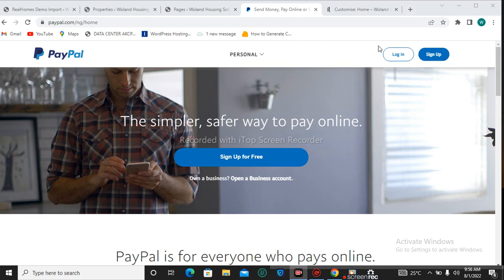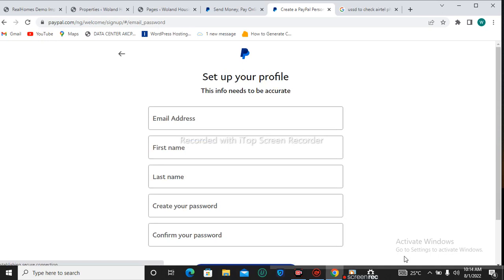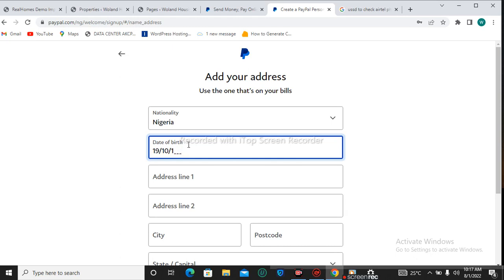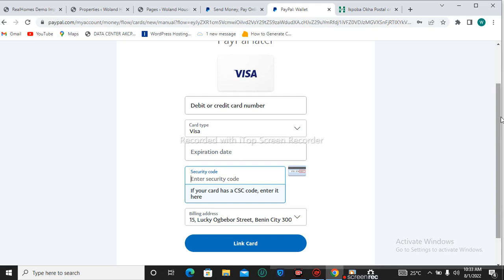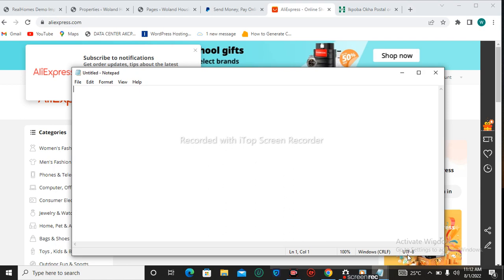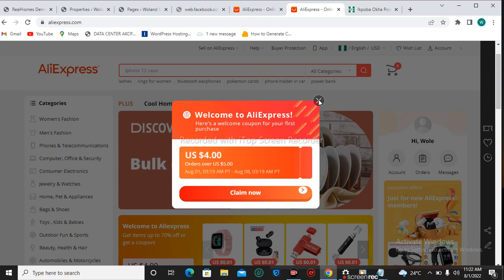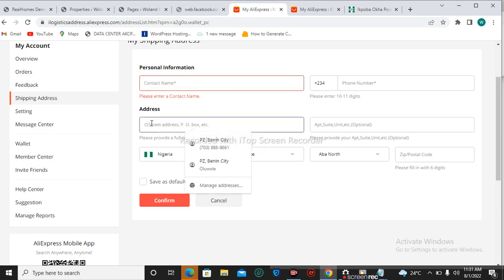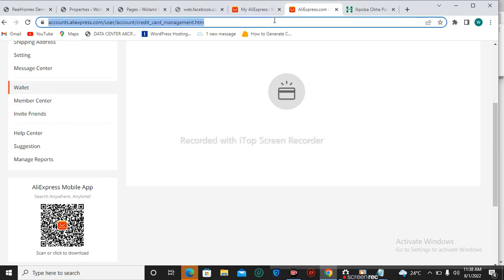"Importing Goods to Nigeria from Abroad: A Step-by-Step Online Shopping Guide". PT1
🌐📦 Unveiling the Ultimate Guide: Importing Goods Online to Nigeria from Abroad! 🌍📦

🚀 Ready to unlock the secrets of seamless international shopping? 🛍️💻

🔑 Discover step-by-step strategies on how to import goods online to Nigeria from anywhere in the world. From finding the hottest deals to navigating customs regulations, we've got you covered. 🌟

🌎 Whether you're a savvy entrepreneur or an online shopping enthusiast, this is your ticket to accessing a global marketplace right from the comfort of your home. 🏡✈️

📢 Get ready to dive into key insights, tried-and-true methods, and insider tips that will revolutionize the way you shop and source products. From selecting trustworthy platforms to decoding shipping costs, we're demystifying the entire process. 💡

🛍️ Don't miss out on this game-changing opportunity to expand your shopping horizons and explore a world of possibilities. Join us as we break down the barriers to international online shopping and empower you to make informed decisions.

💼 Ready to become an international shopping pro? Let's embark on this exciting journey together and master the art of importing goods online to Nigeria from abroad!